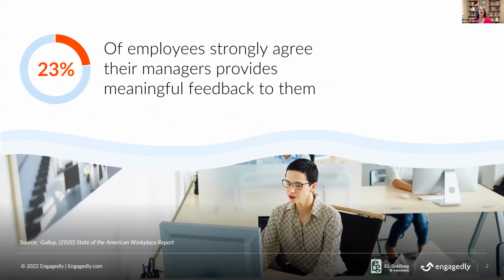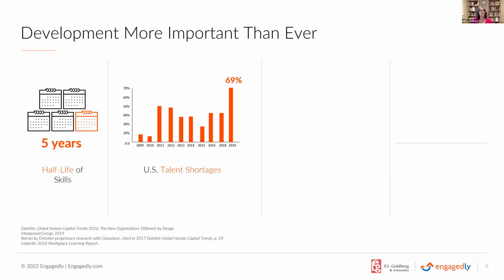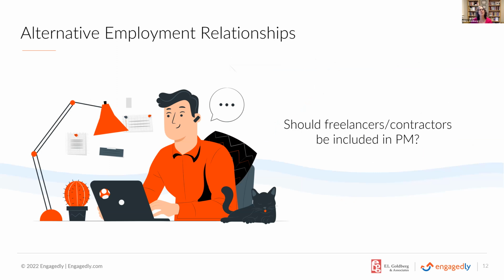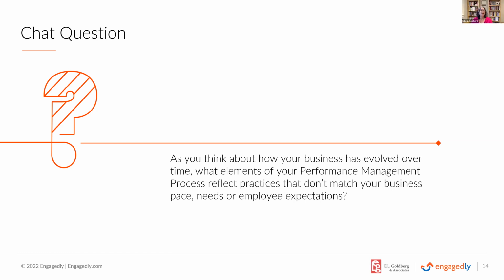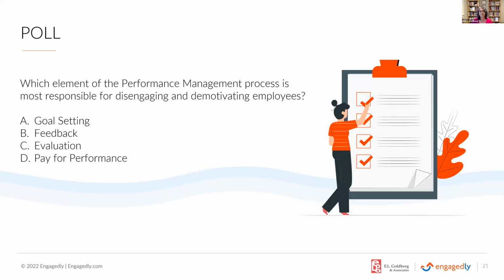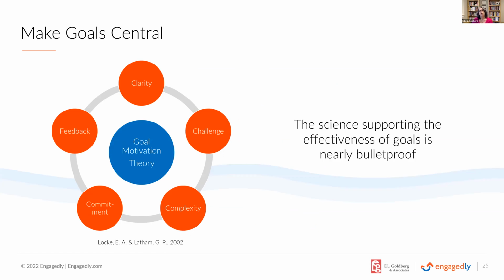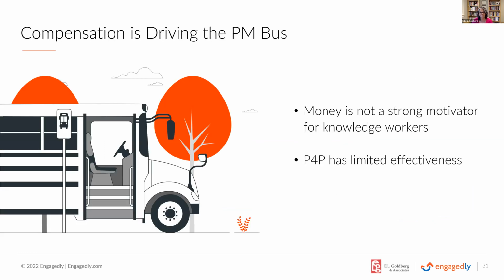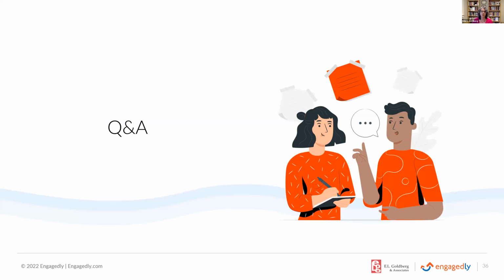Future of Work: Designing a Performance Management Process that Drives Performance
Tired of reading all the research on how managers and employees hate performance management? Want to design a process that truly engages employees and drives performance? Companies must respond to the Great Resignation by creating engaging employee experiences. Performance enablement is an emerging model that helps companies foster employee experiences that increase alignment, productivity, and retention.

Companies must deliver outstanding employee experiences if they want to attract and retain desirable talent. It is incumbent on every company that values skilled employees to find a way to offer the employee experience that our 21st century workforce demands. We will discuss the performance management model in the new world of work that will help you deliver on these expectations.

In this webinar, Edie Goldberg, Ph.D., our future of work expert, and Srikant Chellappa, our Co-Founder and President, discuss the most recent research and insights on changing trends in performance management. They share best practices in creating a process that really makes a difference, and the movement to flip from performance management to performance enablement.